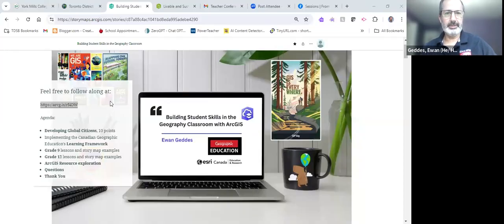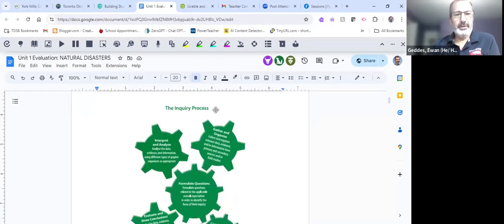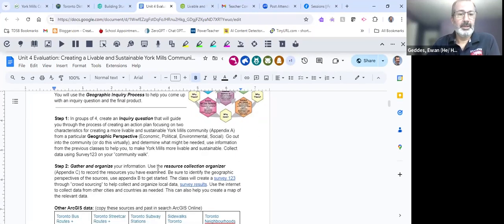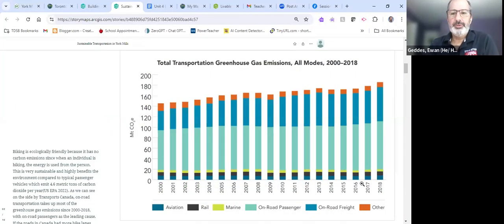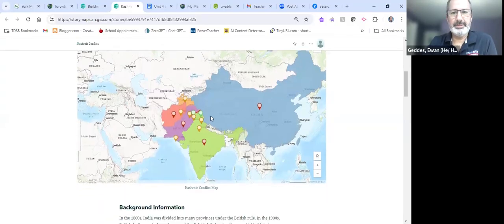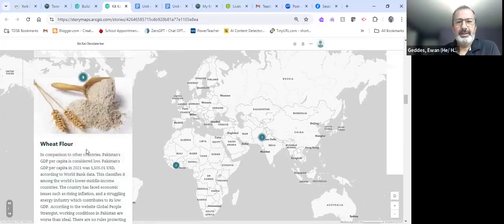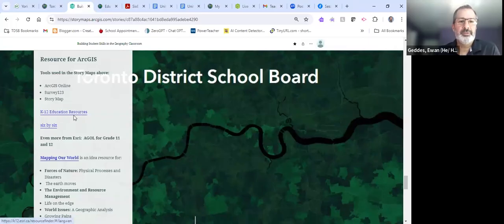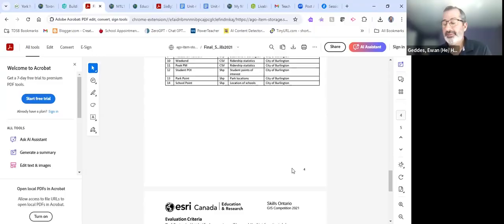Ewan Geddes _ Building Student Skills in the Geography Classroom with ArcGIS